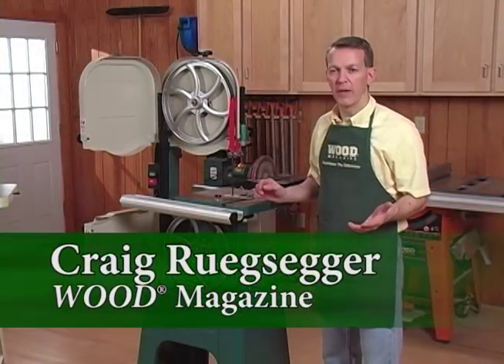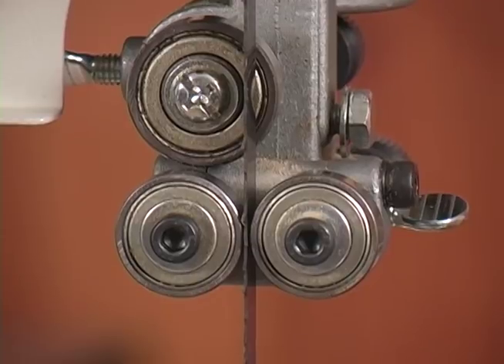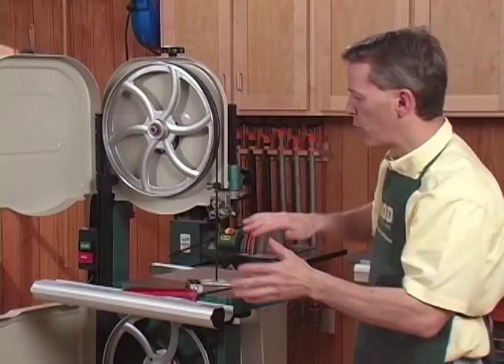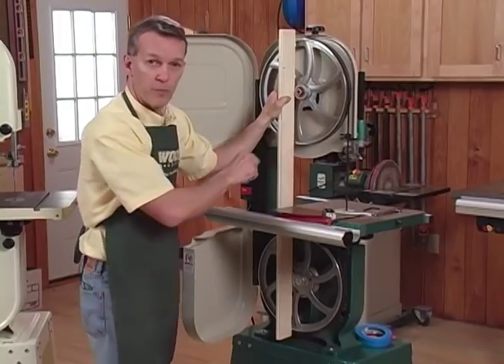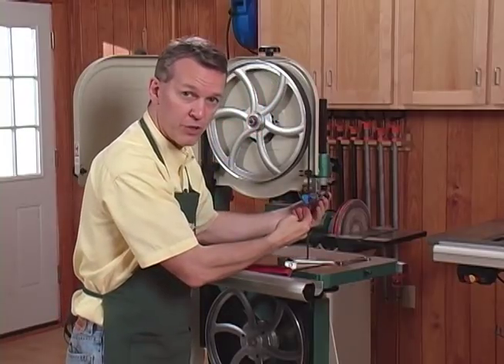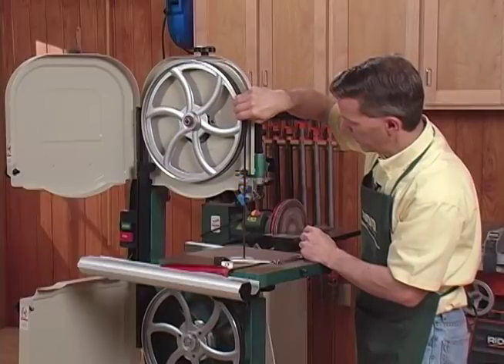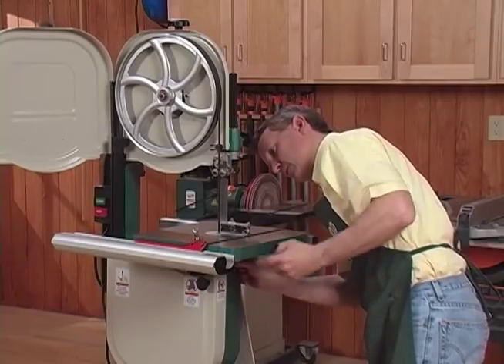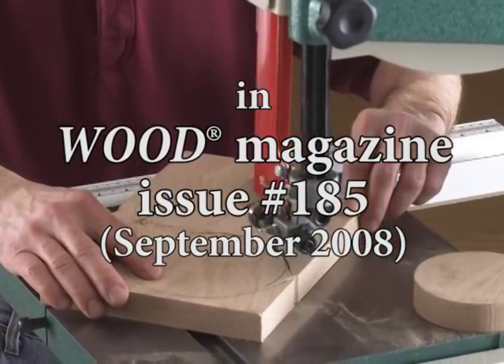How To Tune Up Your Bandsaw - WOOD magazine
Whether you have a new or old bandsaw, adjustments must be made for safety and accuracy.  Learn how to tune-up your bandsaw from WOOD magazine's Deputy Editor - Craig Ruegsegger.